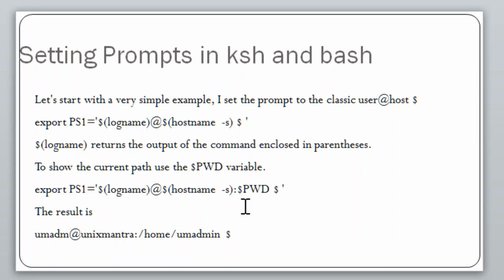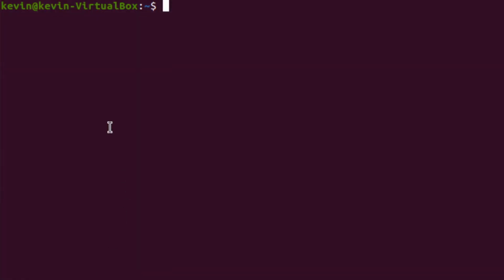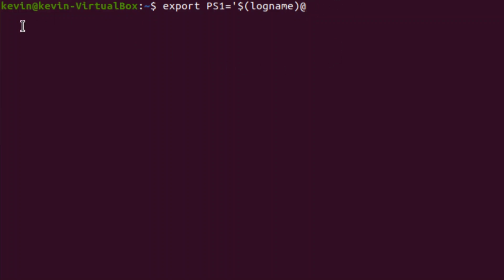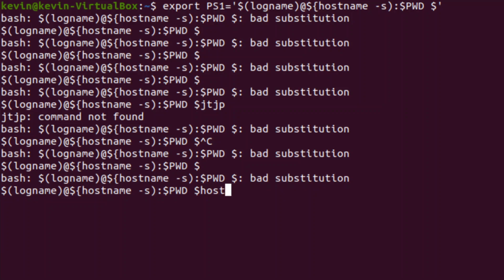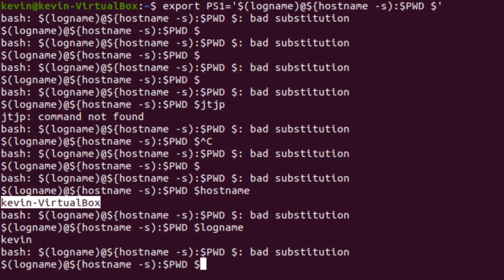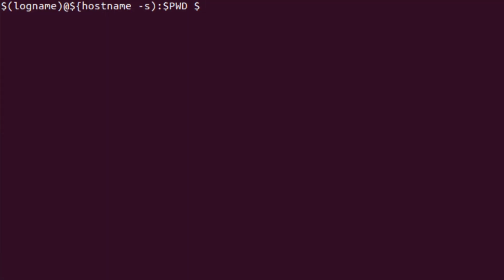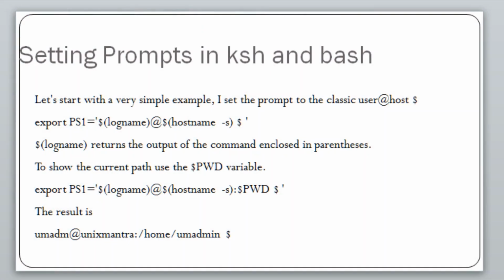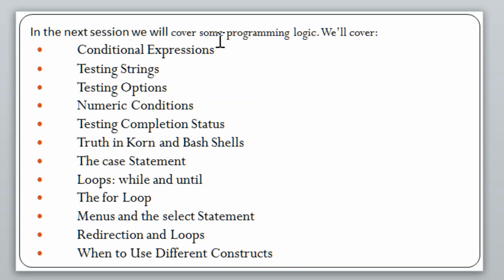Master Linux Bash Scripting: Session 4.4 - Environment Variables & Setting Prompts in ksh and bash